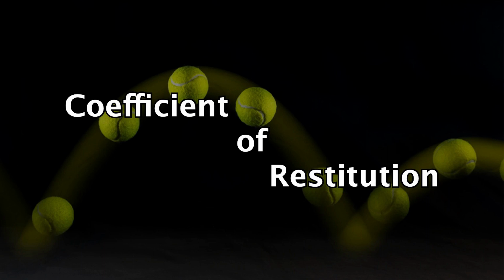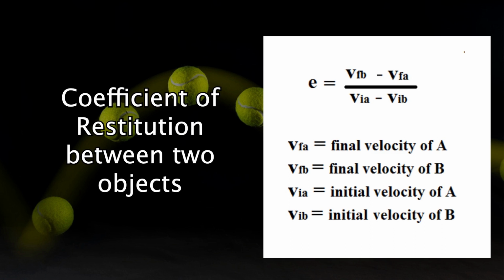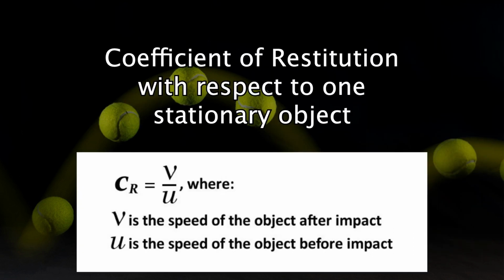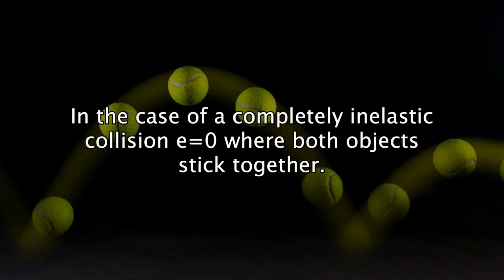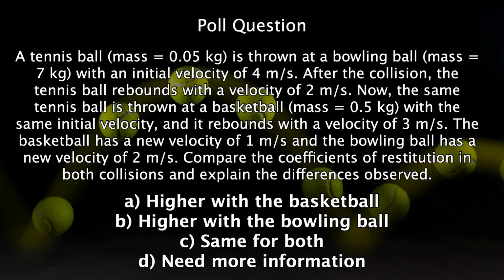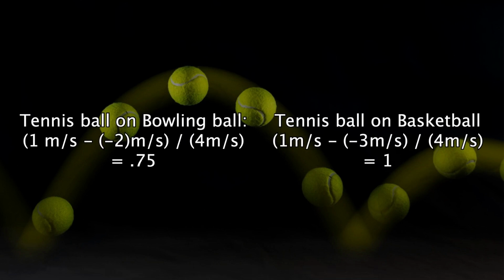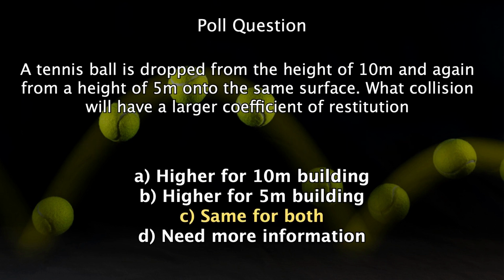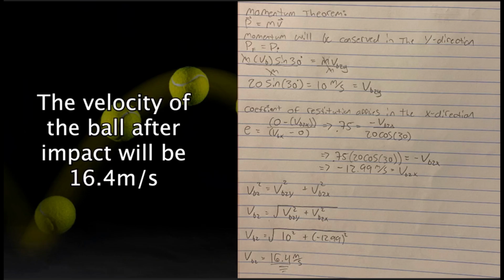Coefficient of Restitution Explained Simply